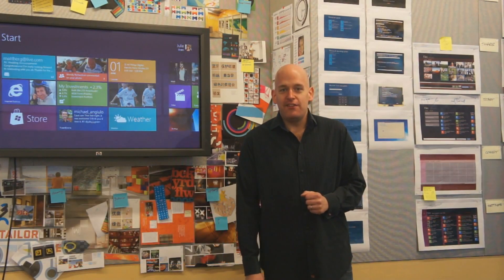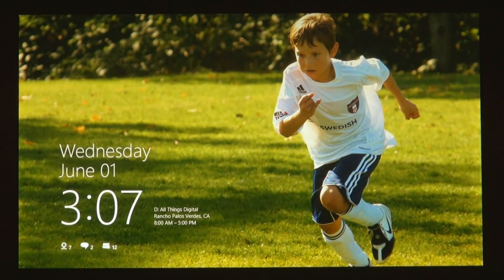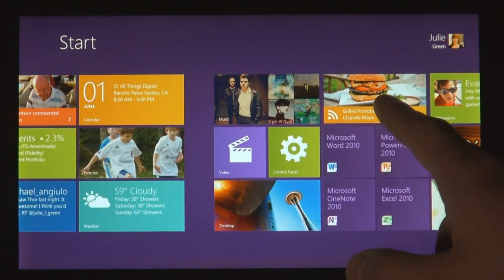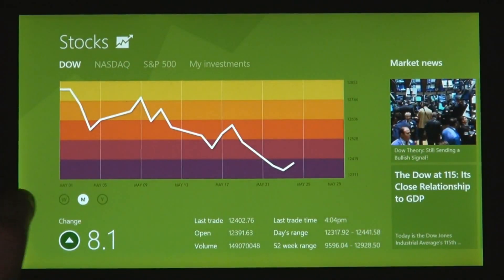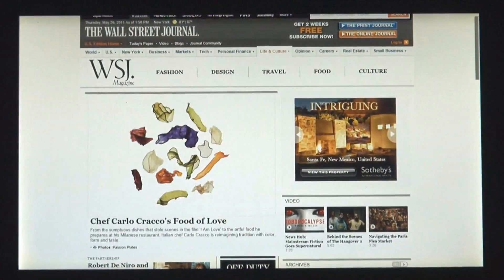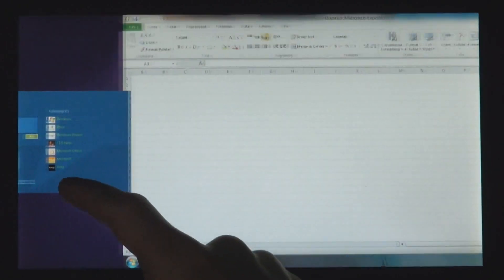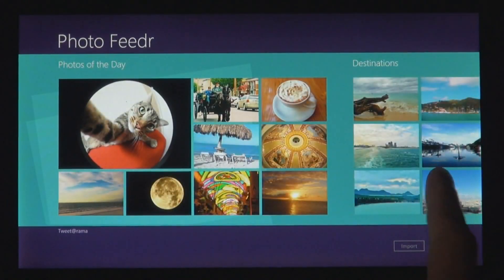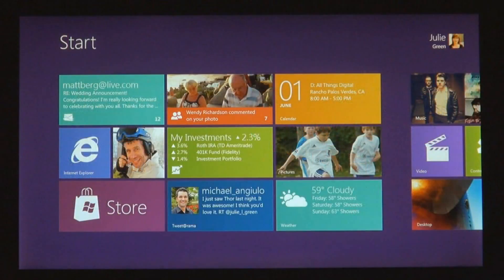Welcome to Windows 8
A first look at the new version of Windows, Windows 8.

for more information!